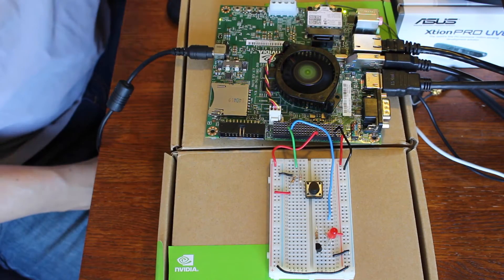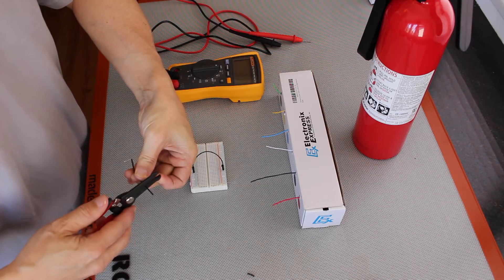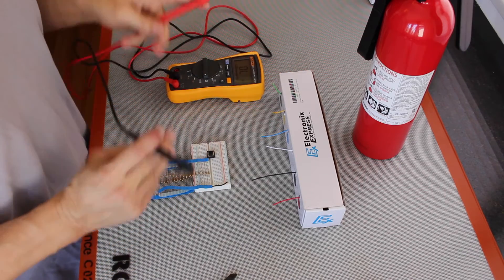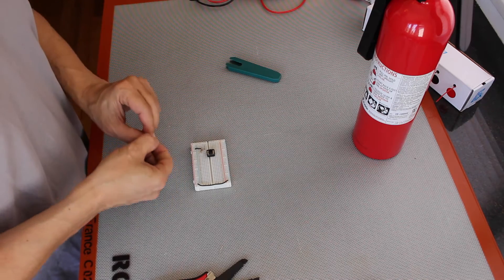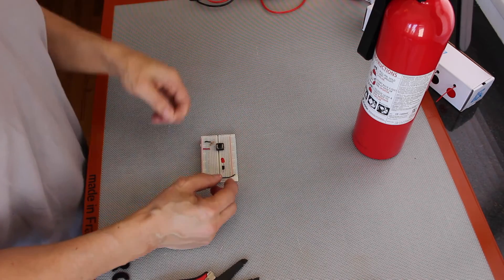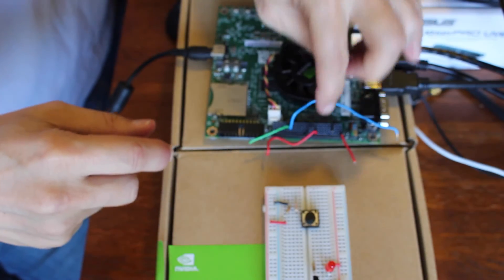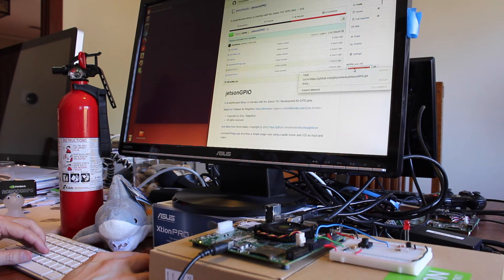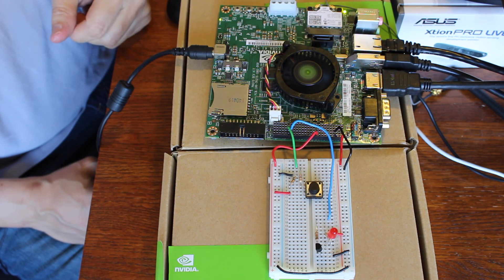GPIO Interface - NVIDIA Jetson TK1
Build a breadboard to interface with the Jetson TK1 GPIO interface.
In this video, a breadboard is built to demonstrate how to interface with the Jetson TK1 GPIO. The circuit is a simple button which acts as a GPIO input which controls a LED which is on a GPIO output. A simple library is introduced which allows easy programming of the GPIO subsystem.